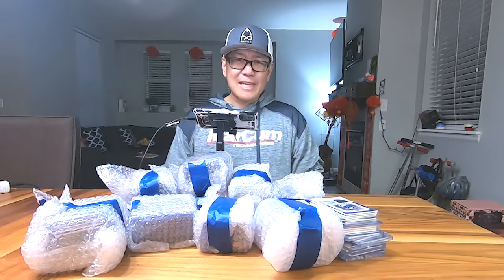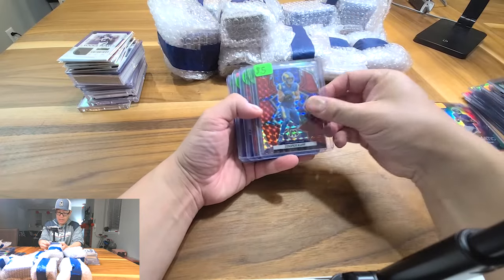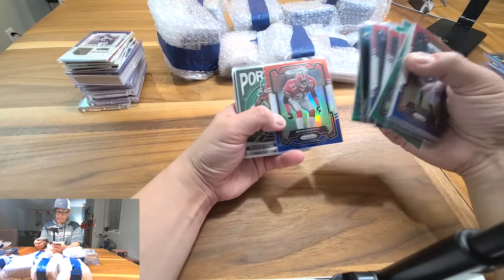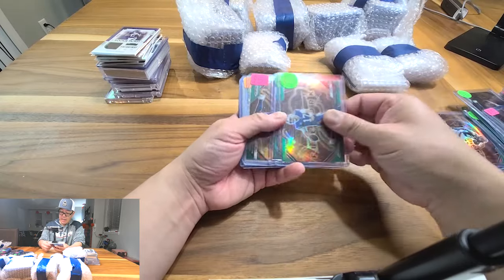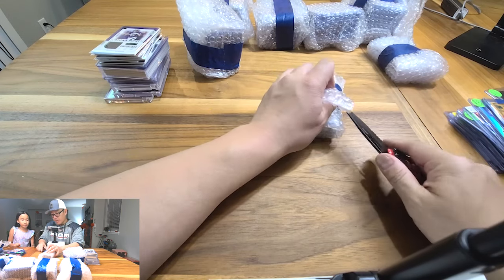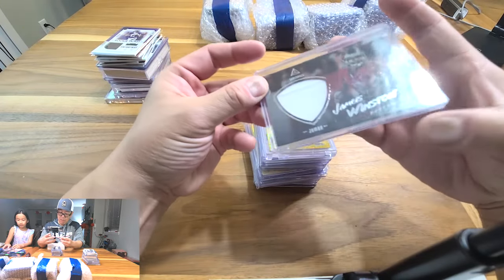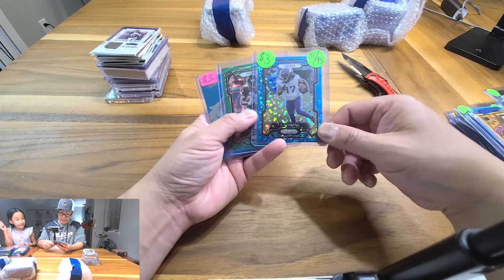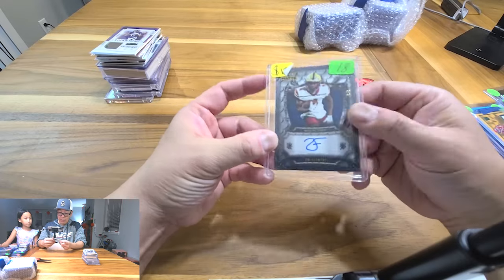Mid-Sports Cards Inventory Mail Day Reveal!!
Mail Day of New Sports Card Lot! Lots of cool Mid-Low inventory for the Ebay store! Check it out

Whatnot: @mapop_cards
: Join now for $10 free on your first purchase!!